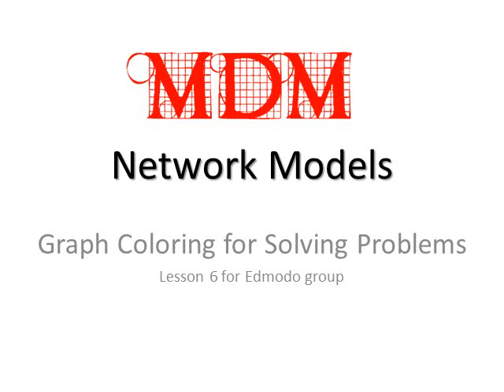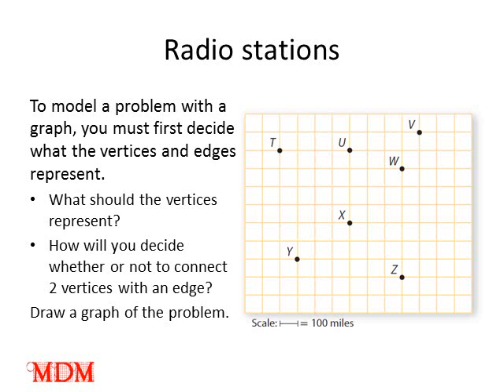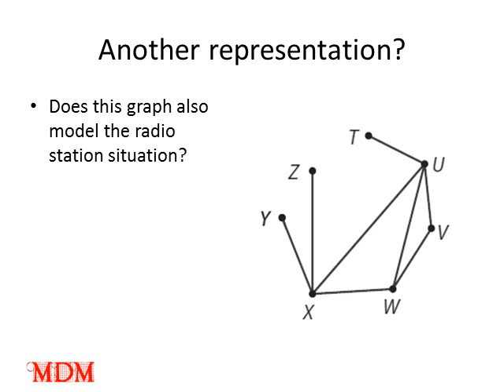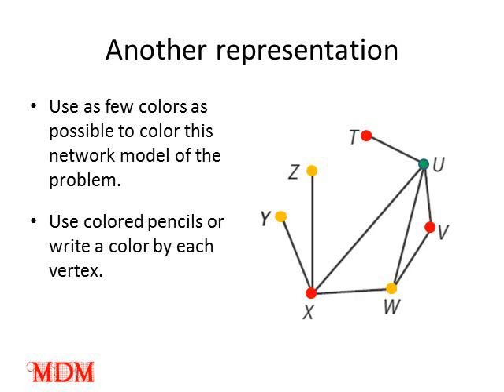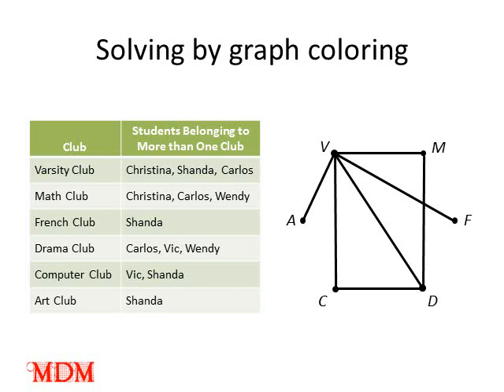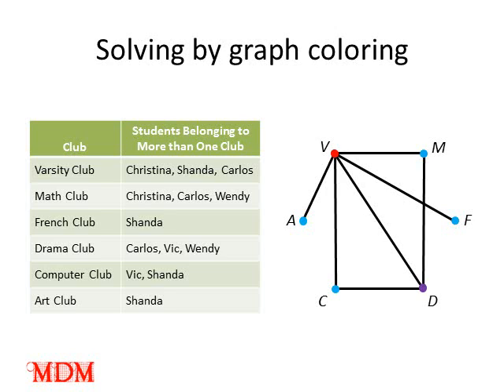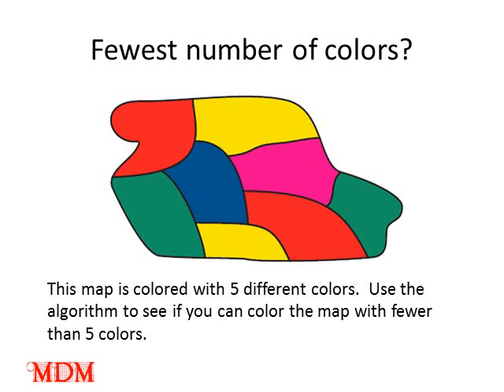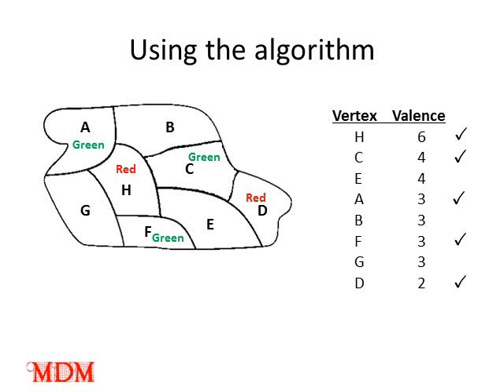6 Network Models Graphs Coloring for Solving Problems